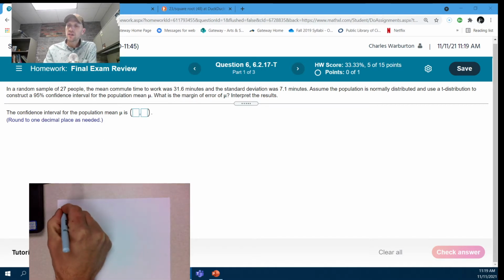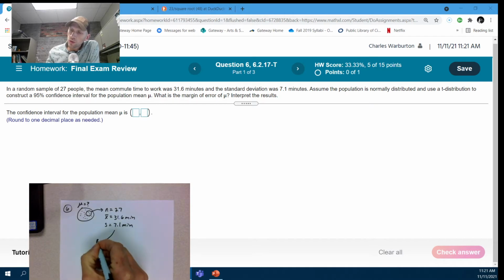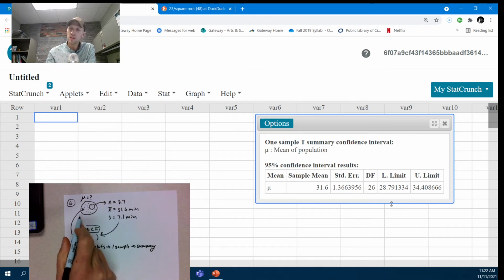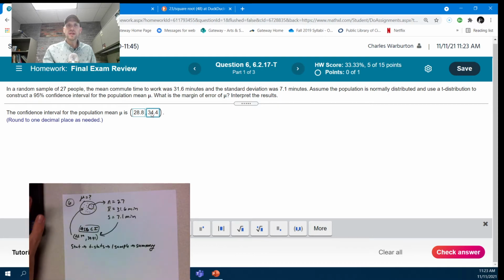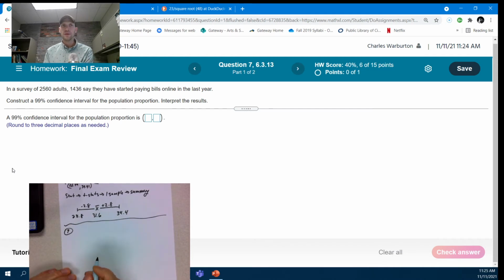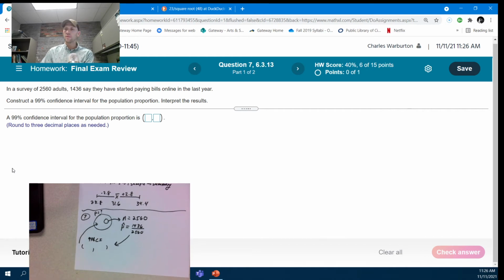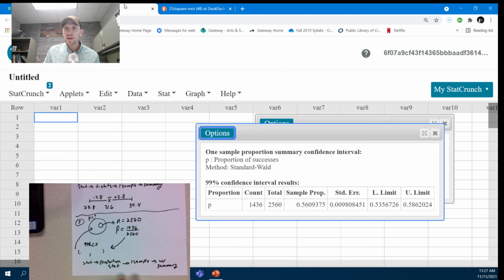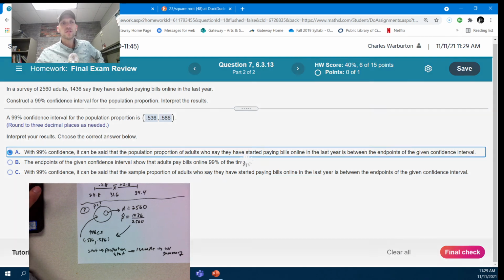Final Exam Review Video 2